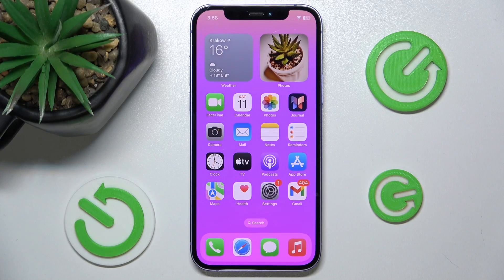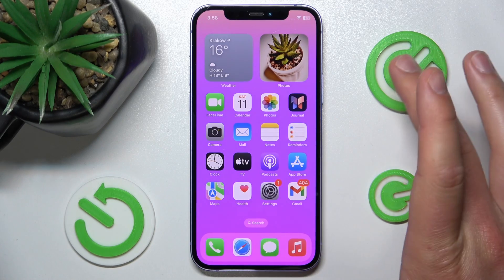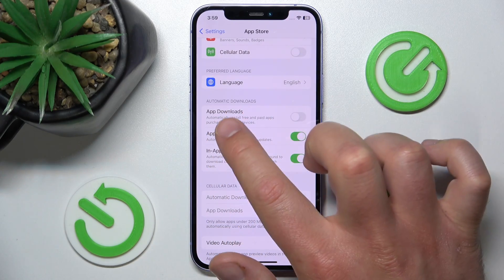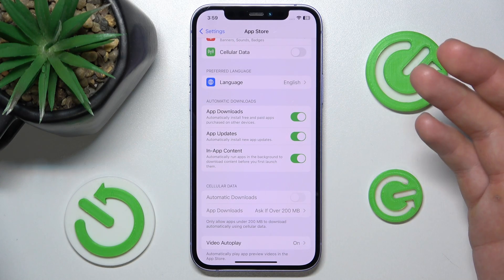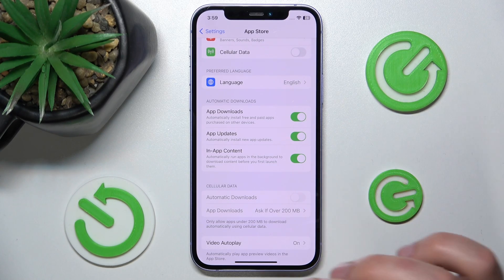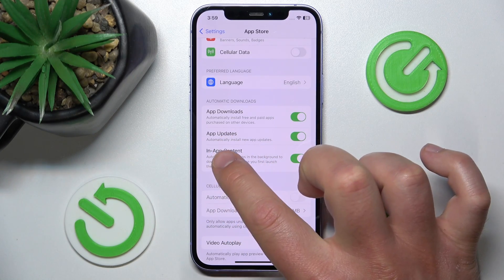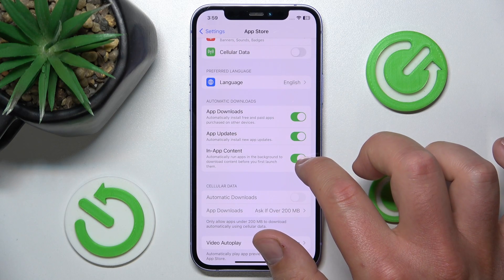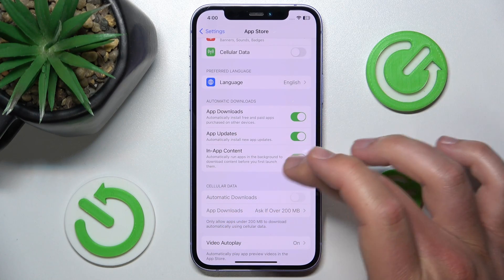How to Manage Automatic Download Settings in App Store on iPhone?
Find out more:
Discover how to control automatic download settings in the App Store on your iPhone to optimize app updates and downloads. Automatic downloads allow you to seamlessly receive updates for your apps, download purchased content, and sync app data across your devices. This tutorial will walk you through the steps to manage automatic download settings in the App Store, enabling you to customize your app update and download preferences according to your needs and preferences.

How can I manage automatic download settings in the App Store on my iPhone?
Where can I find the settings to customize automatic download preferences for app updates and purchases?
What types of content can be automatically downloaded from the App Store on iPhone?
Can I disable automatic downloads for specific types of content or apps?
How does managing automatic download settings improve my app management experience on iPhone?